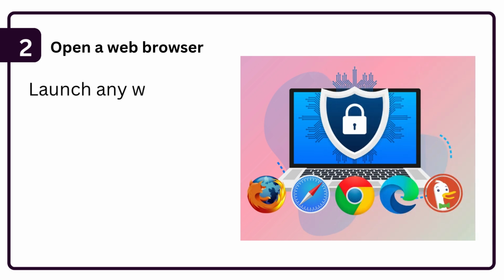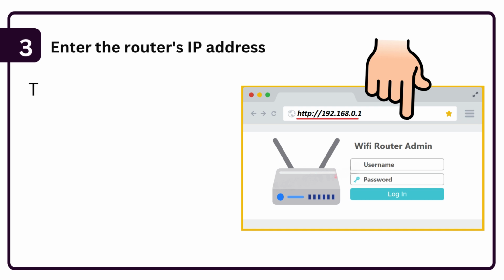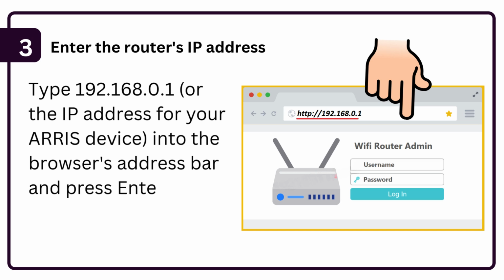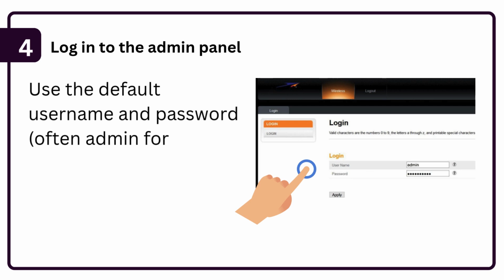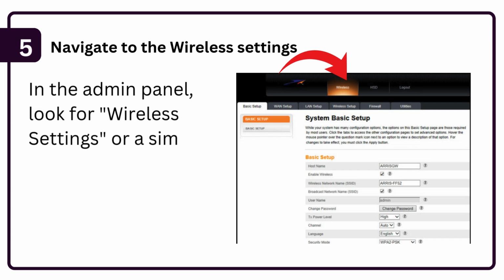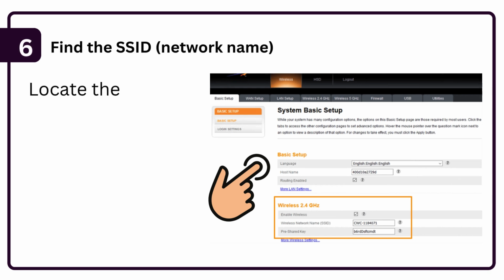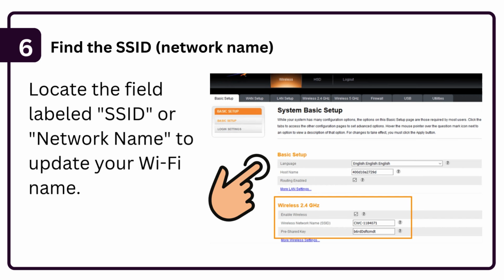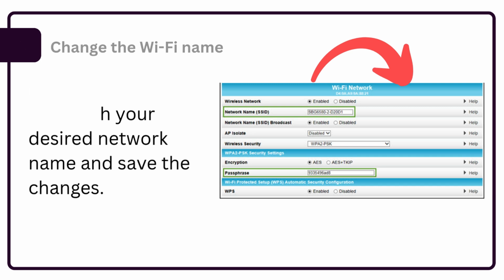CHANGE Your ARRIS Surfboard Modem Router Name and Password NOW!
Learn how to change your ARRIS Surfboard modem router name and password to improve your home network's security and organization! Changing your router's name and password is a crucial step in protecting your online privacy and preventing unauthorized access to your network. In this video, we'll show you a step-by-step guide on how to do it easily and quickly. By changing your router's name and password, you'll be able to avoid confusion with neighboring networks, make it harder for hackers to gain access, and personalize your network to your liking. So, what are you waiting for? Watch this video now and take control of your home network's security!